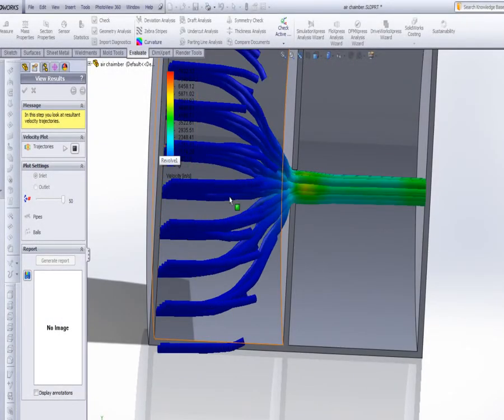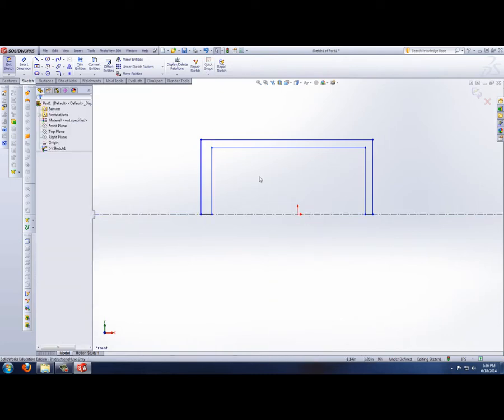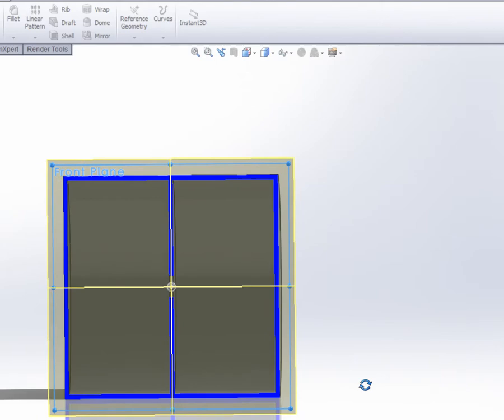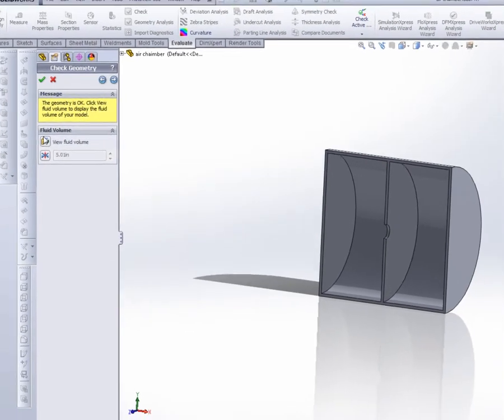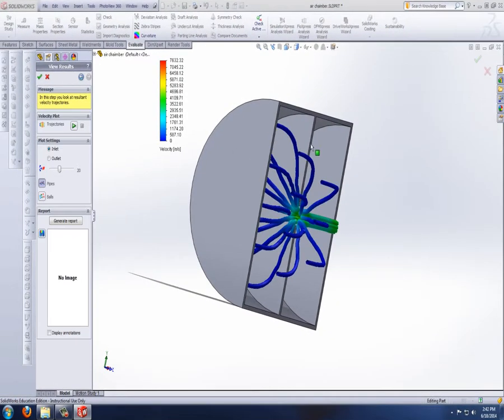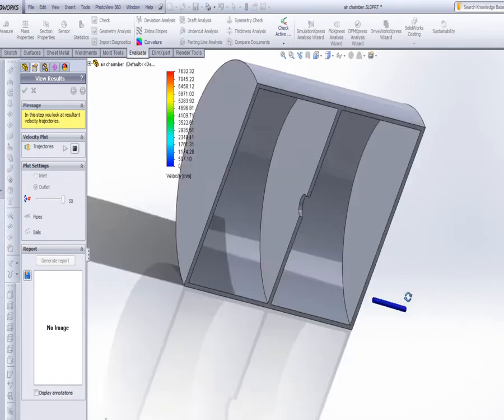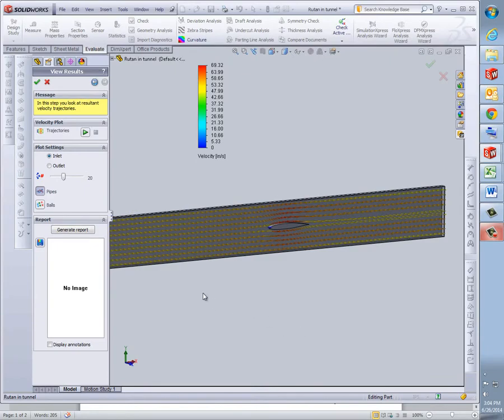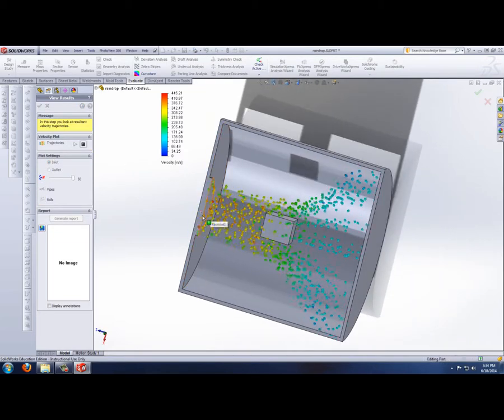LCSC WFT Mod 6 Lesson 6 Using FlowWorks for Analysis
Demonstrates how to perform an internal flow analysis with a variety of shapes; including the Airfoil from previous lesson.